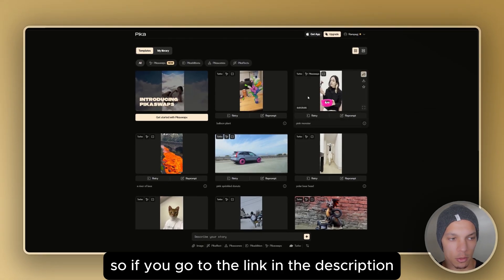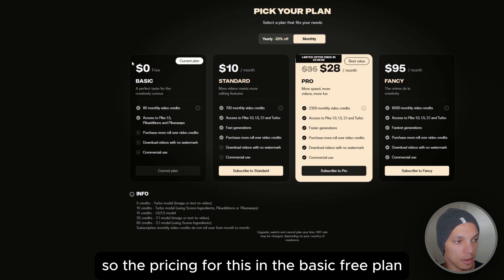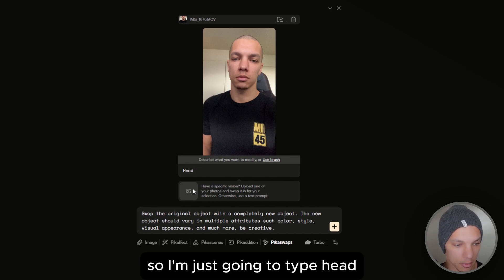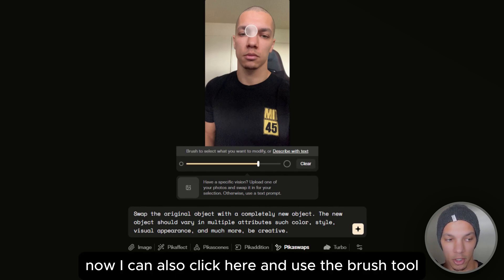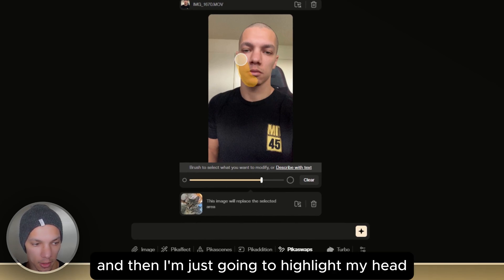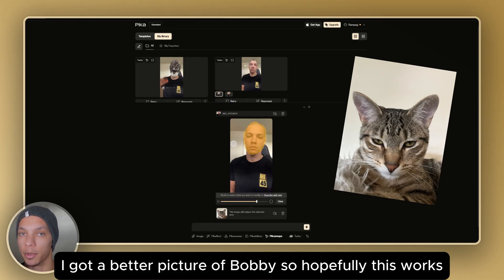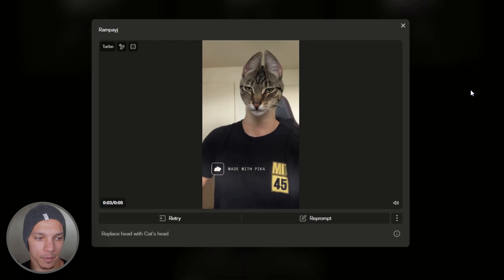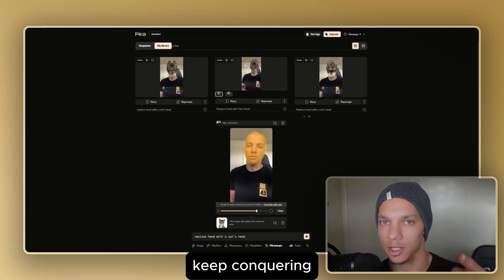Pika Swaps Just Changed AI Videos FOREVER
♾️ | *WANT SOMETHING BUILT? WORK WITH US:*

Pika Labs just dropped Pikaswaps, and this is a total game-changer for AI video creation. Imagine swapping characters in AI-generated videos while keeping the same animation—no need to start over.
🔹 Want to turn a warrior into a wizard? ✅
🔹 Swap your main character without redoing the entire video? ✅
🔹 Create high-quality AI content 10x faster? ✅

⏳*TIMESTAMPS*
00:00 | Introduction
00:45 | Getting Started With PikaSwaps
01:18 | Pricing
01:42 | PikaSwap Tutorial
03:03 | Brush Tool
04:15 | Results

🏷️*TAGS*
- How To Add Anything To A Video Using AI
- Pikaswap AI Tutorial
- AI Faceswap